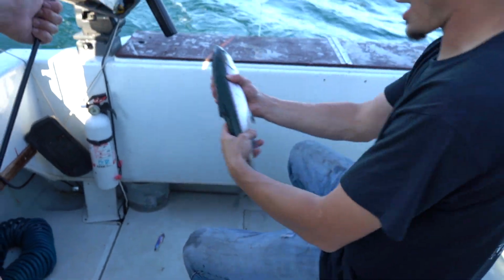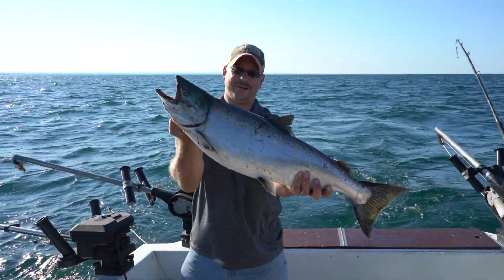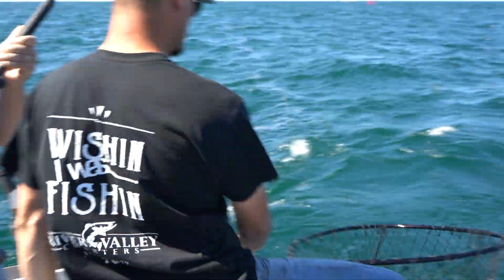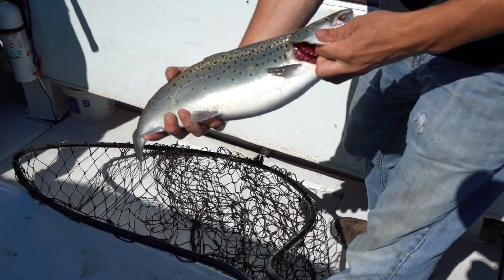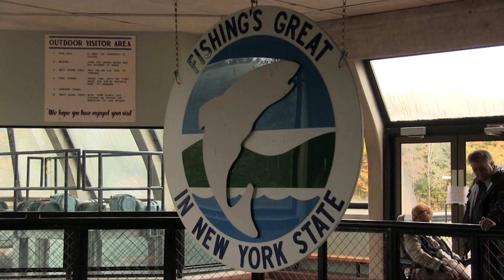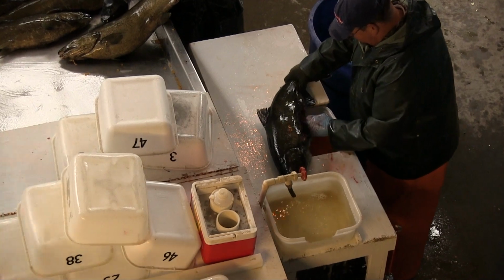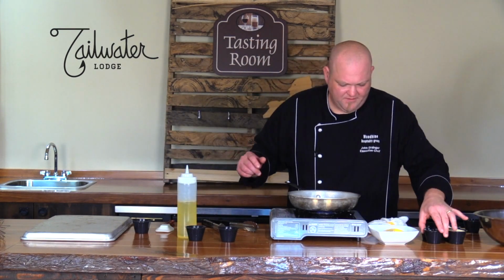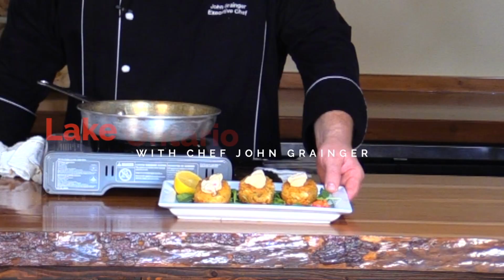Lake Ontario and Salmon River Fishing with River Valley Charters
The salmon bite is on Lake Ontario and Salmon River Fishing with River Valley Charters